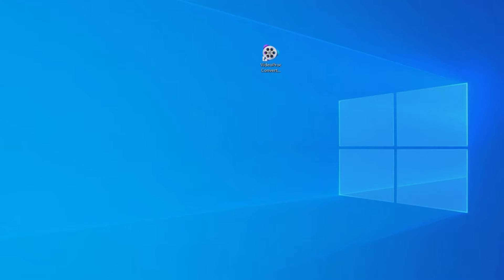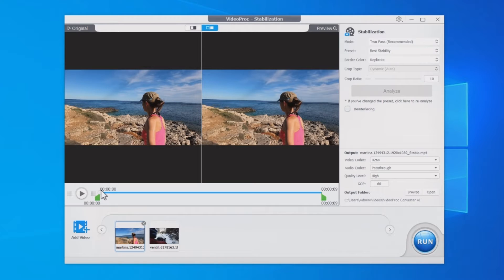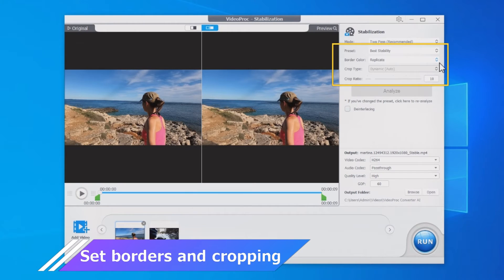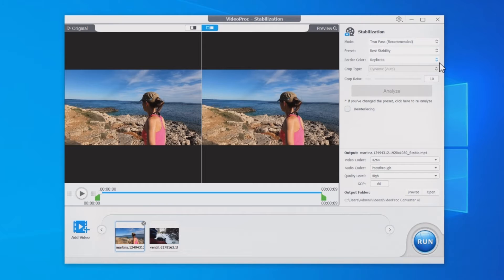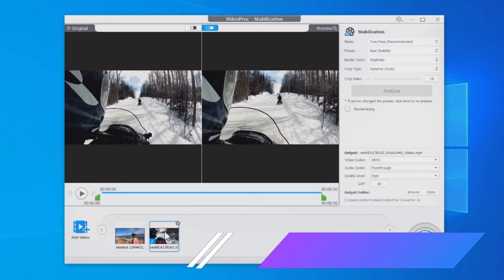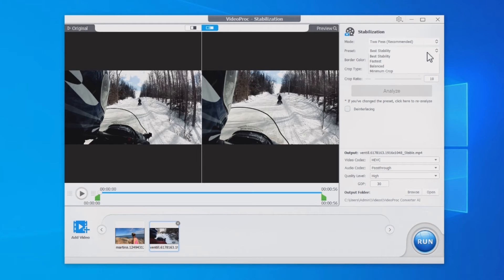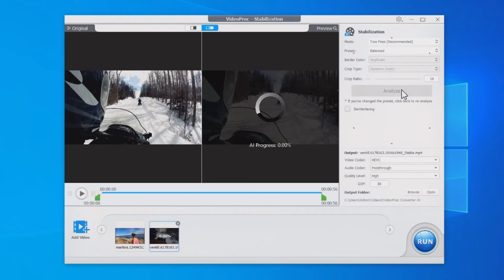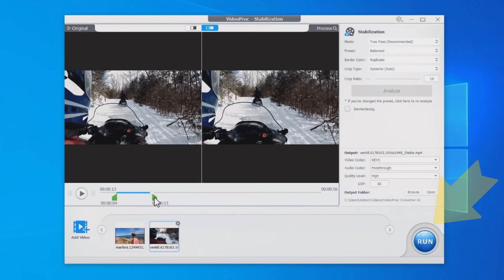How to Stabilize Shaky Video ONE Click AI (NO Warp Stabilizer NO AE)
Got shaky footage? Tried everything but only to find the results so far from satisfactory? So this is your quick guide about how to stabilize shaky videos in a few clicks with VideoProc Converter AI. There are no complicated settings like other tools.

This one-stop video enhancer and converter software introduces AI stabilization to calculate a smooth camera trajectory. The AI algorithms can eliminate the trouble of manual trial and error adjustments.

🎬 TimeStamp
00:00 Intro
00:57 Import the video
01:21 Set borders and cropping
01:49 Choose a preset
02:16 Export the stabilized video
02:34 Outro